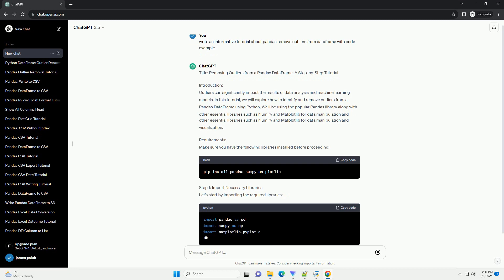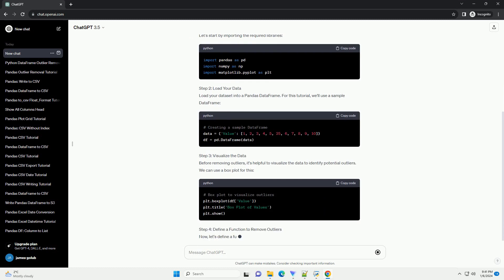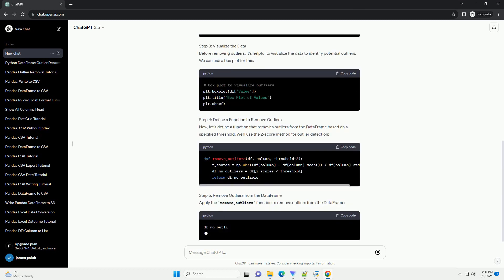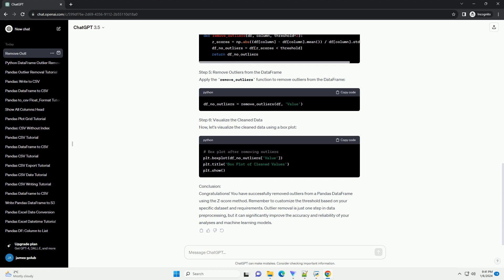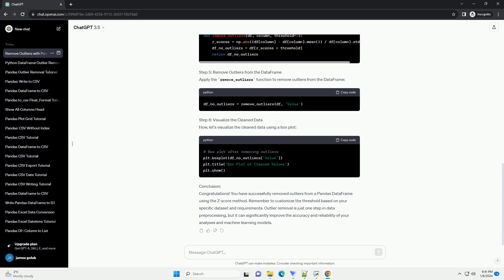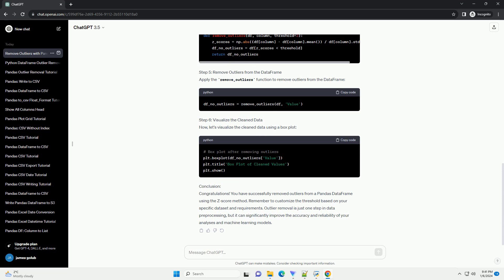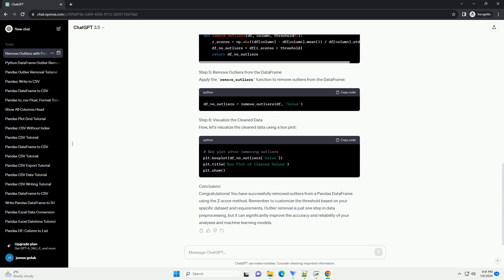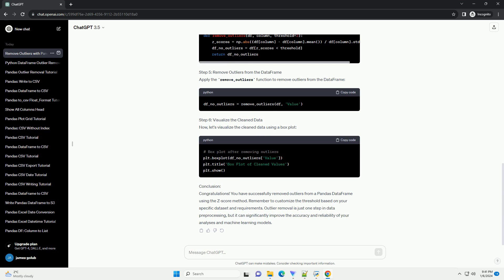pandas remove outliers from dataframe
Title: Removing Outliers from a Pandas DataFrame: A Step-by-Step Tutorial
Introduction:
Outliers can significantly impact the results of data analysis and machine learning models. In this tutorial, we will explore how to identify and remove outliers from a Pandas DataFrame using Python. We'll be using the popular Pandas library along with other essential libraries such as NumPy and Matplotlib for data manipulation and visualization.
Requirements:
Make sure you have the following libraries installed before proceeding:
Let's start by importing the required libraries:
Step 2: Load Your Data
Load your dataset into a Pandas DataFrame. For this tutorial, we'll use a sample DataFrame:
Step 3: Visualize the Data
Before removing outliers, it's helpful to visualize the data to identify potential outliers. We can use a box plot for this:
Step 4: Define a Function to Remove Outliers
Now, let's define a function that removes outliers from the DataFrame based on a specified threshold. We'll use the Z-score method for outlier detection:
Step 5: Remove Outliers from the DataFrame
Apply the remove_outliers function to remove outliers from the DataFrame:
Step 6: Visualize the Cleaned Data
Now, let's visualize the cleaned data using a box plot:
Conclusion:
Congratulations! You have successfully removed outliers from a Pandas DataFrame using the Z-score method. Remember to customize the threshold based on your specific dataset and requirements. Outlier removal is just one step in data preprocessing, but it can significantly improve the accuracy and reliability of your analyses and machine learning models.
ChatGPT